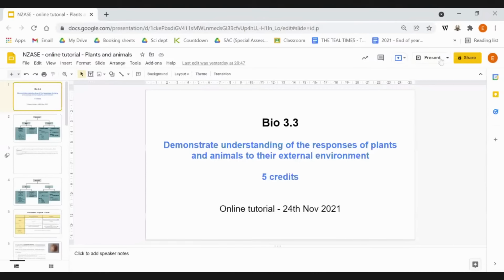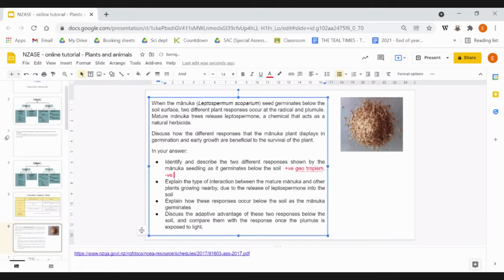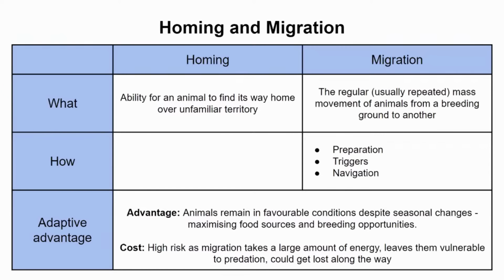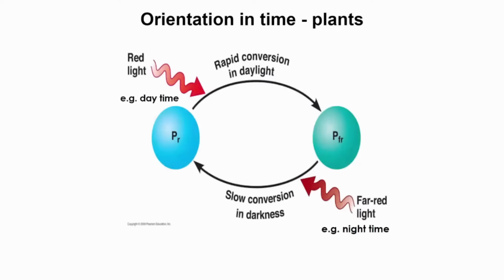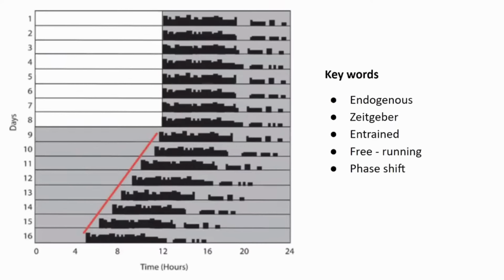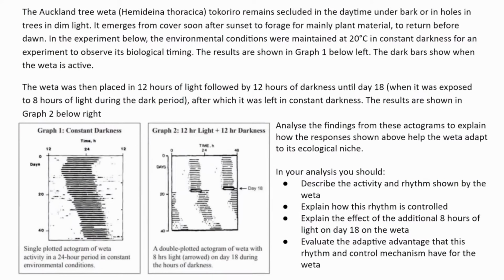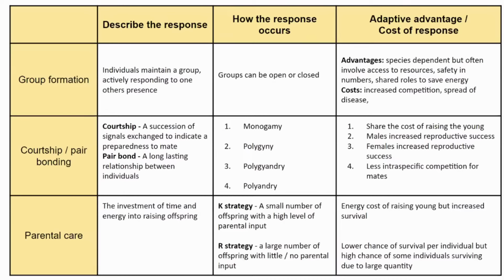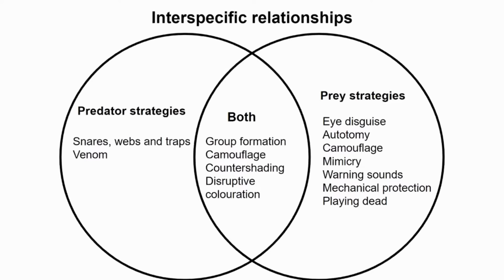NCEA Level 3 Biology: Plants & Animals AS 91603